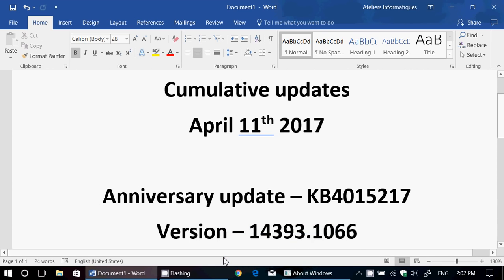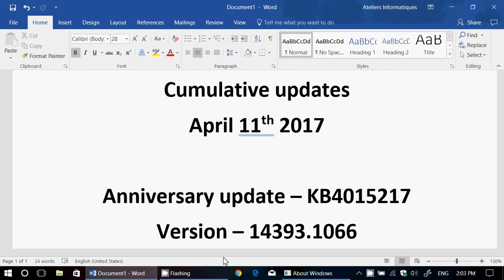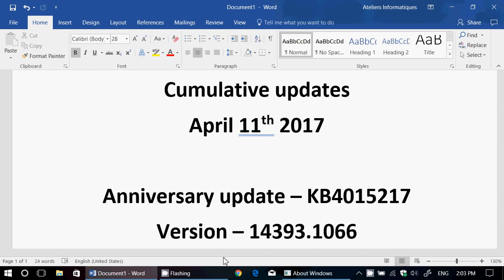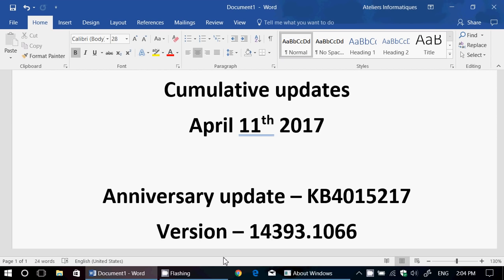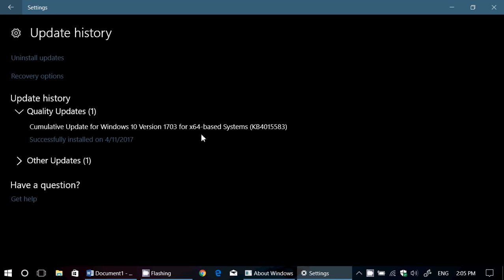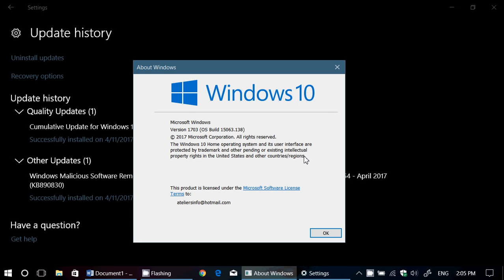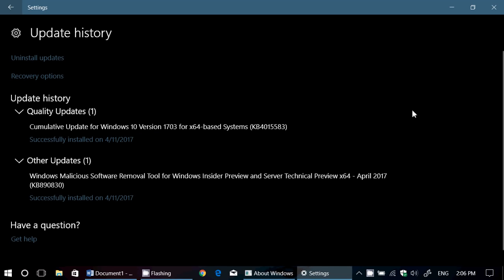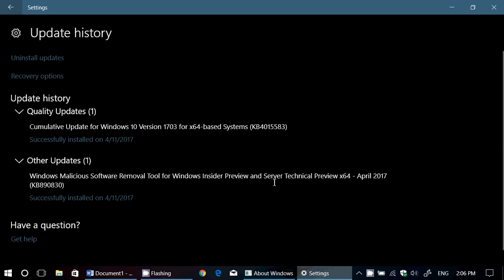Patch Tuesday security updates are here for Windows 7 8.1 and 10 with and without Creators update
Windows 7 8.1 and 10 users have Patch Tuesday updates today, Anniversary update users get to 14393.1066, Creators update get to 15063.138  many security updates in here